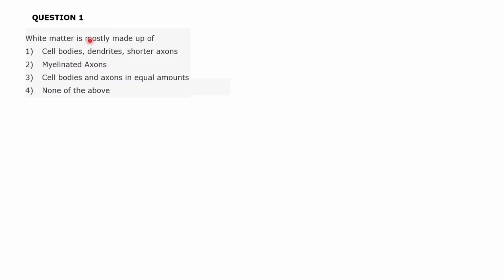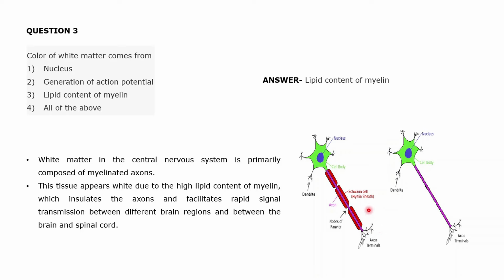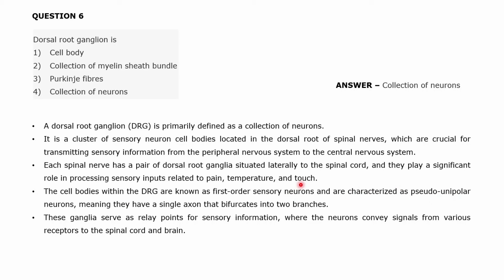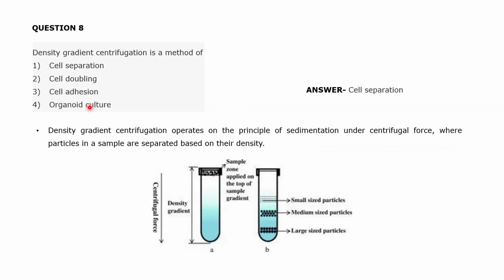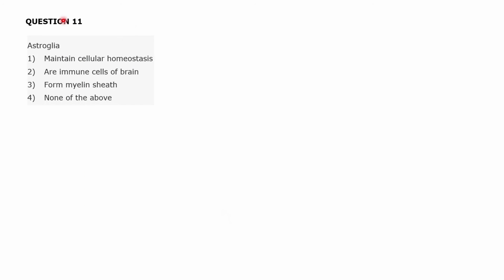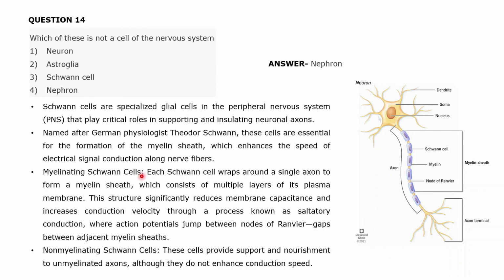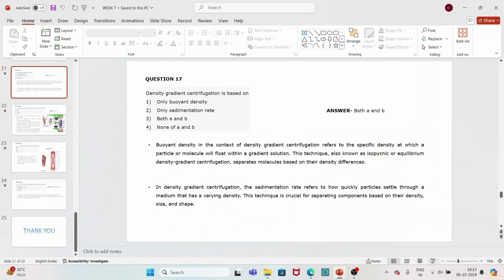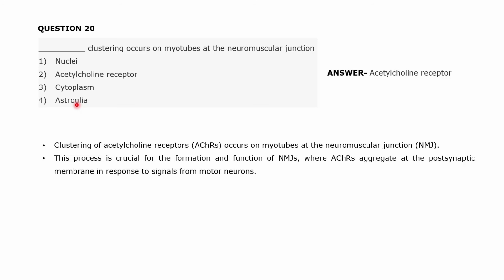WEEK 7 - CELL CULTURE TECHNOLOGIES (NPTEL TAship)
This video recording discusses on week 7 TA session for NPTEL course 'Cell Culture Technologies'. I would be giving explanation of each MCQ that was uploaded in previous assignment session with proper reasoning.